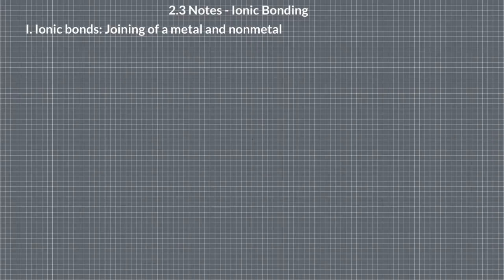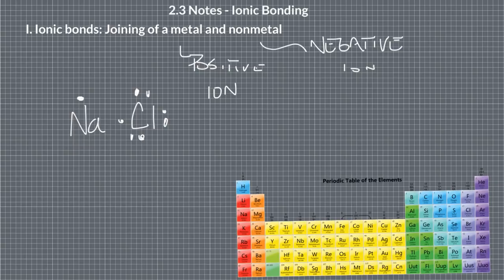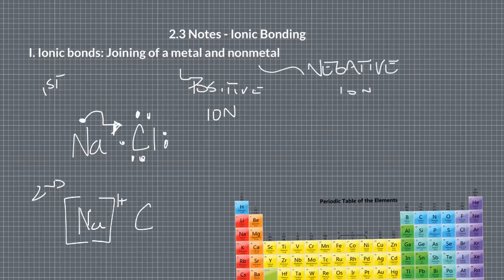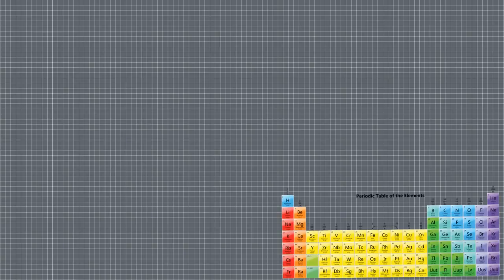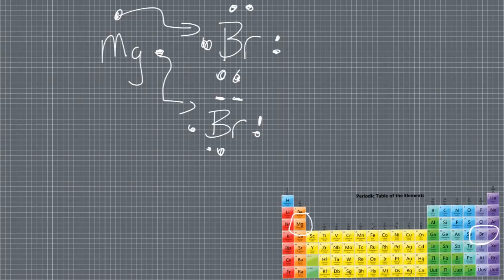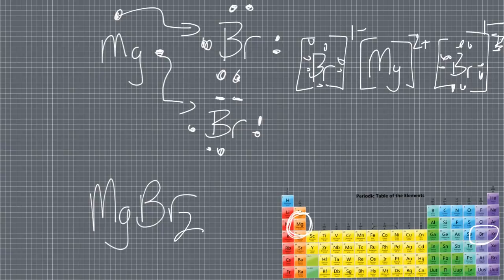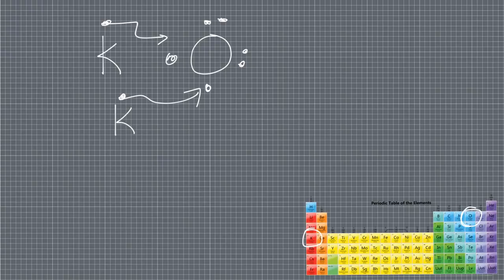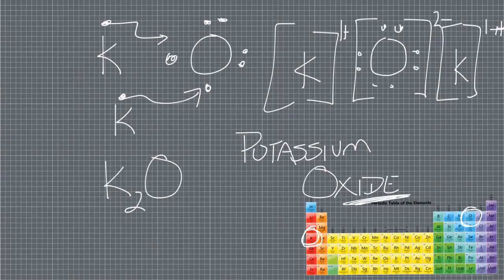Ionic Bonding Notes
Explains how ions will join together to form new ionic compounds. Ionic bonds will always occur between metals and nonmetals. Examples provided are Sodium Chloride (NaCl), Magnesium Bromide (MgBr2) and Potassium Oxide (K2O)